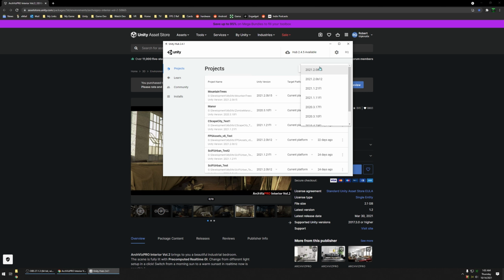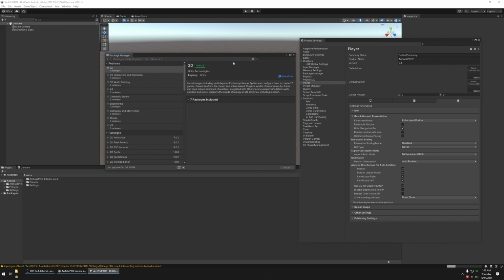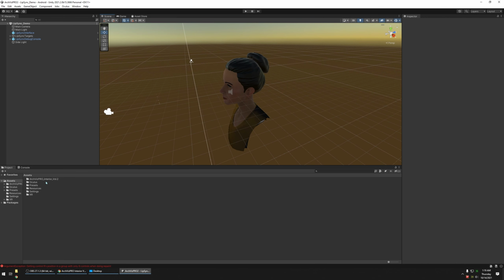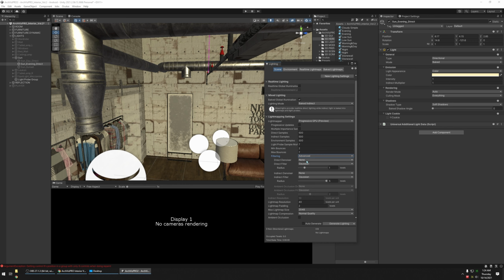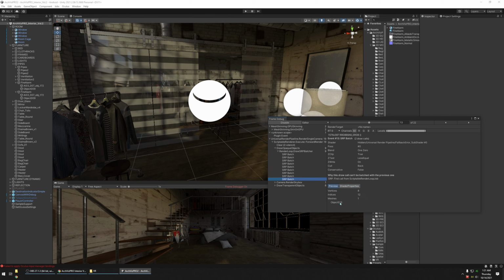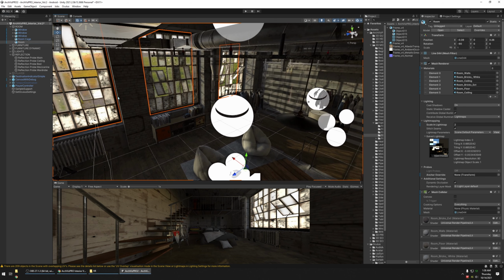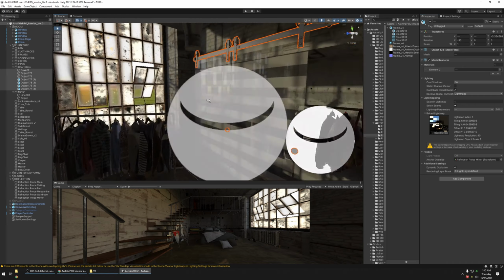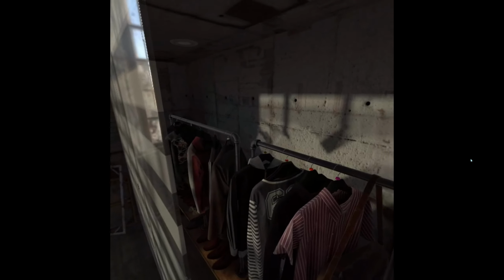How to get Beautiful Rooms on Quest 2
Asset: ArchVizPRO Interior Vol.2, Tutorial for Quest 2,
Unity 2021.2, URP 12.0, Vulkan, Targets 120 fps,

Script to enable 120hz mode and Fixed Foveated Rendering

Song: "Movie"
Artist: Alex-Productions